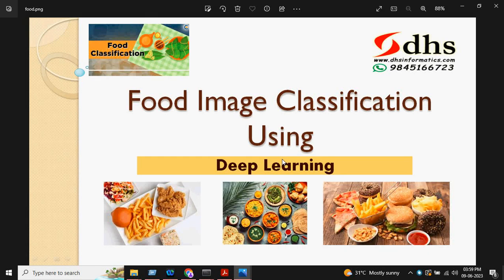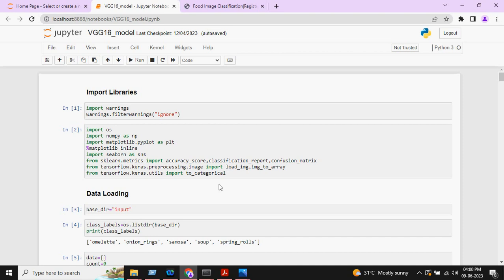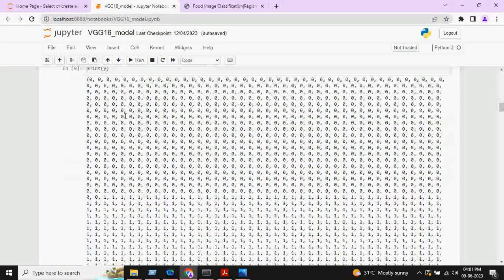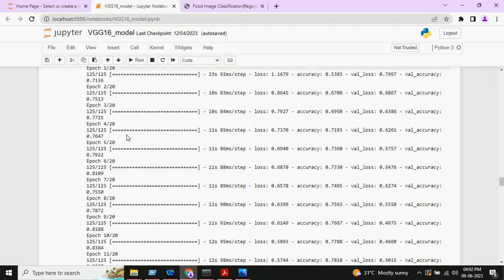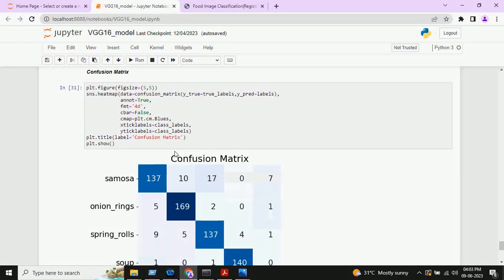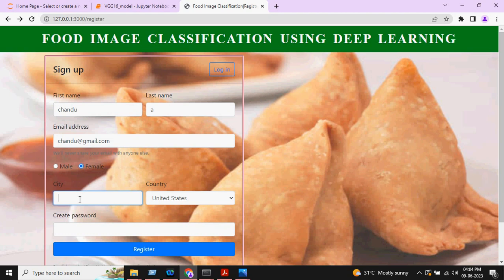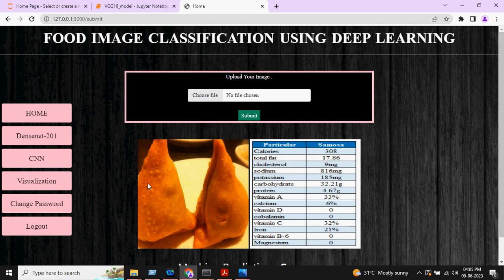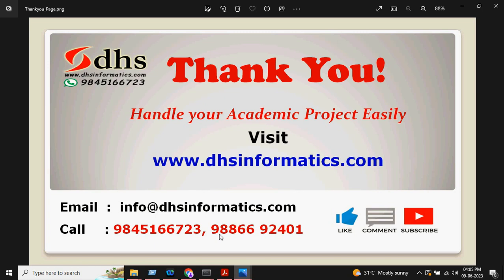Food Image Classification Using Deep Learning | Machine Learning | BE Projects | M.Tech projects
DHS Informatics has 20 years of excellence in the latest computer technology training in Bangalore, Karnataka. DHS Informatics is a pioneer in Android, Python, JAVA, Advanced Excel, Software Testing training and We are providing a Final year IEEE projects and VTU Internship, Real-time projects for Ph.D., M.Tech, ME, B.Tech, BE, MCA, MSc IT / CS / EC students in various domains & Advanced Technology.

*Including Packages*:
  Base Paper Complete
  Source Code
  Complete Documentation
  Complete Presentation Slides Diagrams
  Database File